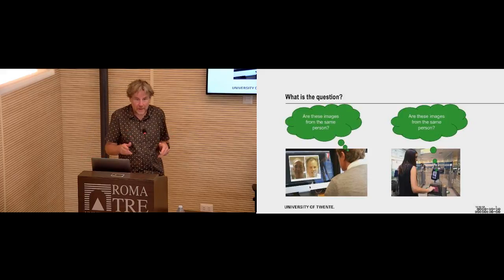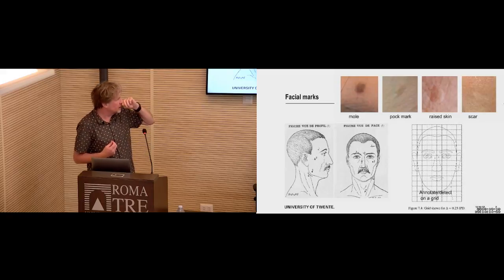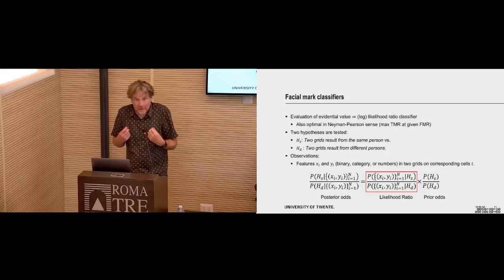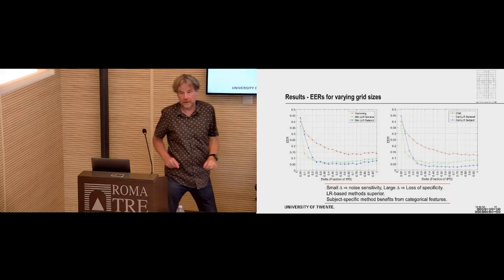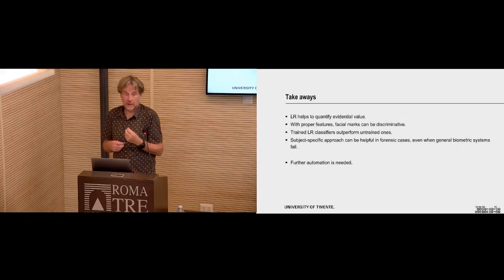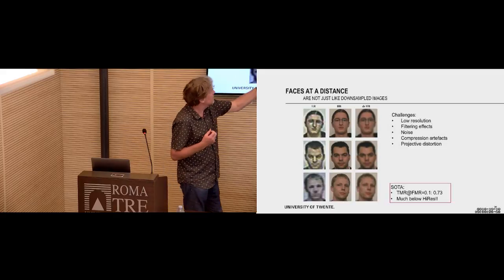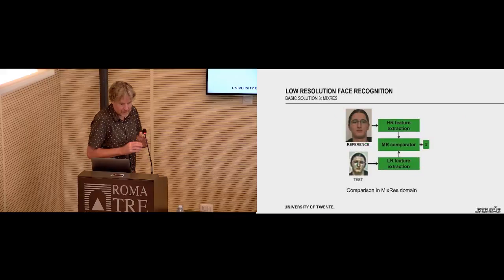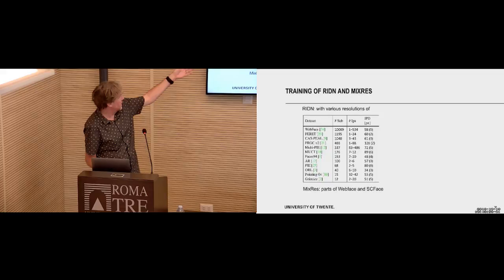Foresics applications in biometrics